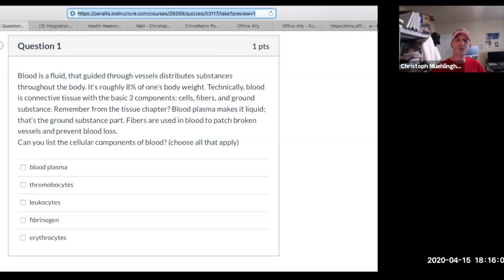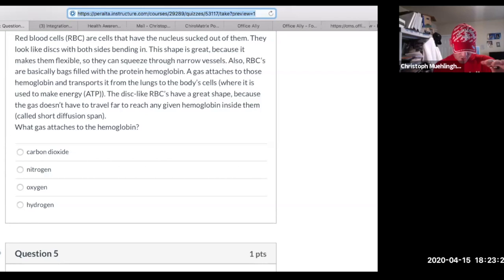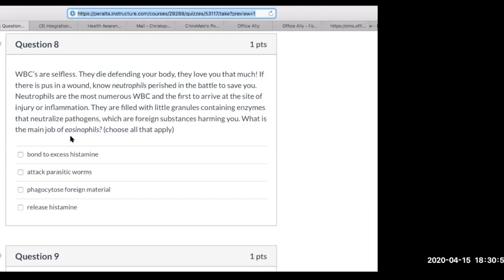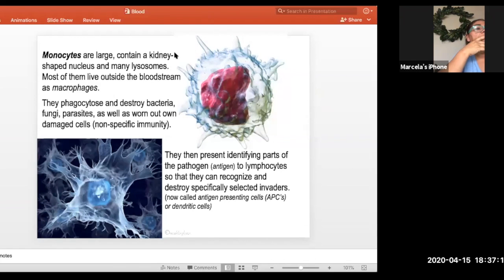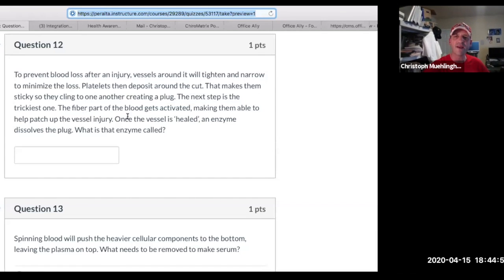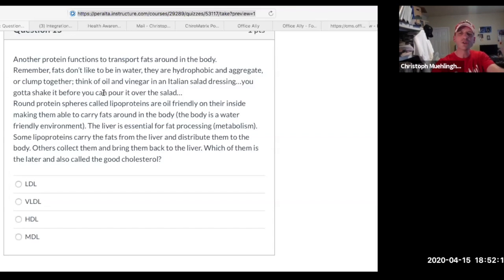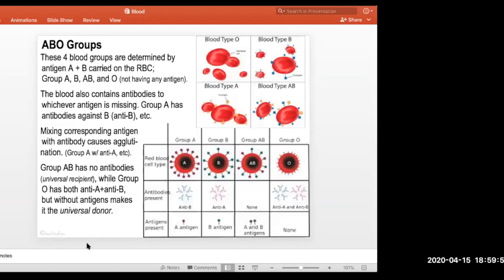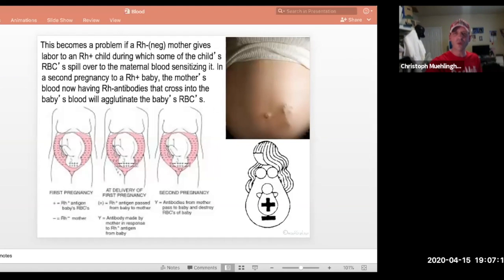Integration Blood online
This video integrates Blood (online class)